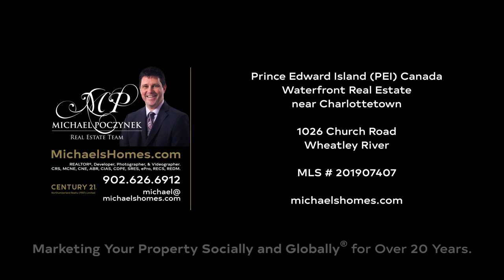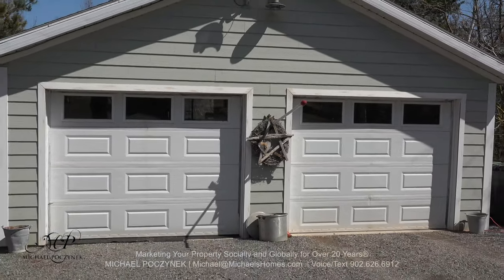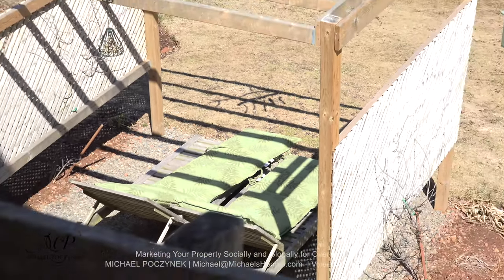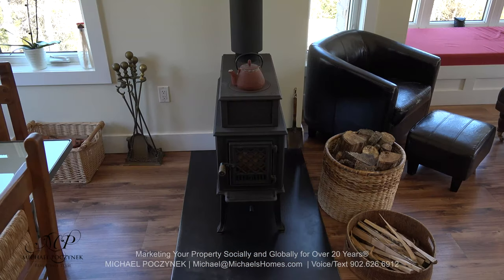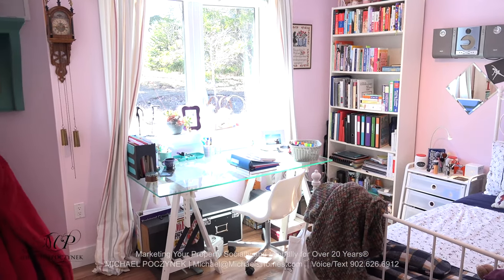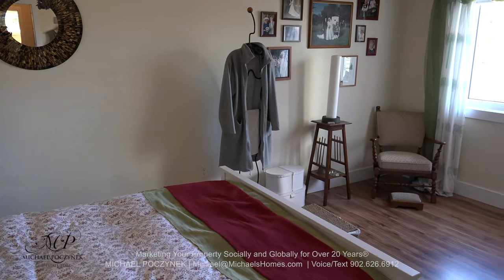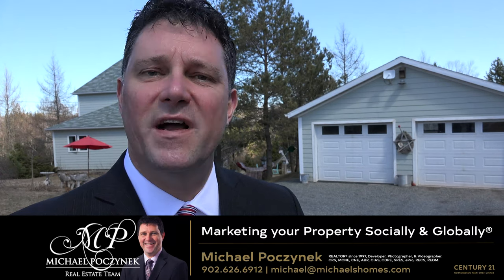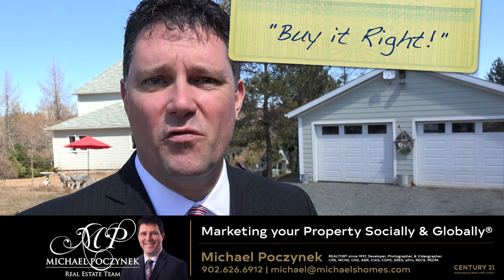(SOLD) 1026 Church Road Wheatley River PEI Real Estate near Charlottetown for sale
(VIDEO) Welcome to your new waterfront home on acreage complete with a separate living quarters/in-law suite.  Your feels like new high-quality Viceroy (Ontario) home offers a multitude of possibilities including the ability to separate the lower level from the two upper levels with its own separate entrance, run it as an Air BNB or a tourist home for additional income.  Your panoramic views are amazing, and you are perched on a hilltop surrounded by the sights and sounds of nature.  Wheatley River is possibly one of the best and most scenic areas of Prince Edward Island located near the quaint village of Hunter River and just a few moments from the Capital City of Charlottetown.  You are moments away from world famous Cavendish National Park and the Rustico area offering some of the best north shore white sand beaches in Canada and deep sea fishing.  Your new Wheatley River paradise sits on a gorgeous well groomed and professionally landscaped acreage with quick and easy access to the Gulf of St. Lawrence and the Atlantic Ocean.  The perfect spot for watersport enthusiasts and boaters; water skiing, jet skiing, canoeing, kayaking, swimming, and ice fishing in the winter from your year-round equipped home.  Your new paradise is ideally located offering total privacy, seclusion, on one of the best locations in the community with perfect sunsets and sunrises — large open concept design including a large kitchen with deluxe appliances.  The perfect spot to entertain friends, family, or neighbours.  Wow! 24 HOUR A DAY OPEN HOUSE® ON VIDEO!  Click on the Multimedia Link to view the YouTube video and aerial video/photographs.

PEI CREA MLS (realtor.ca) Description:

1026 Church Road, Wheatley River, PEI
Price $SOLD. CAD Funds.
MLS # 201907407